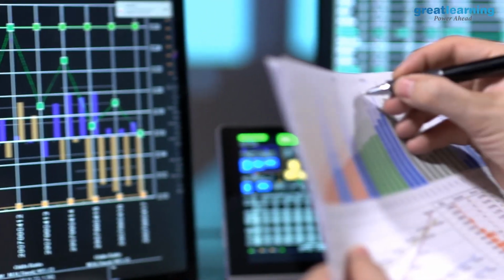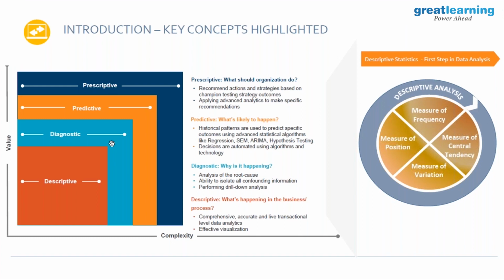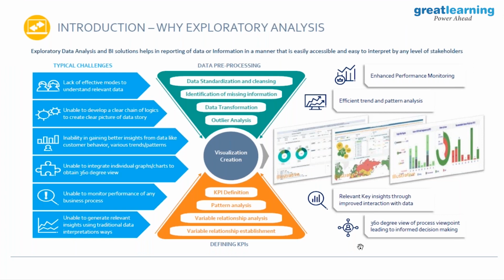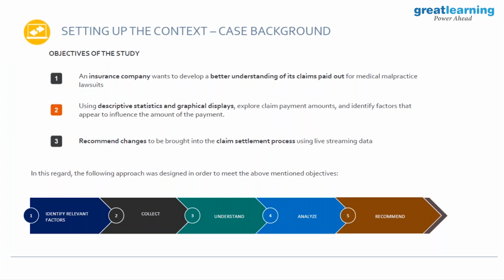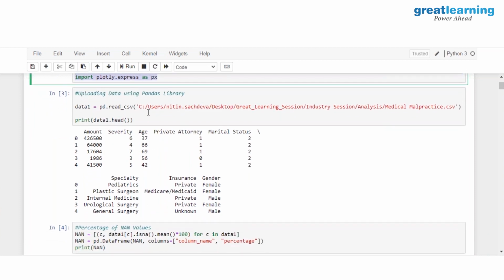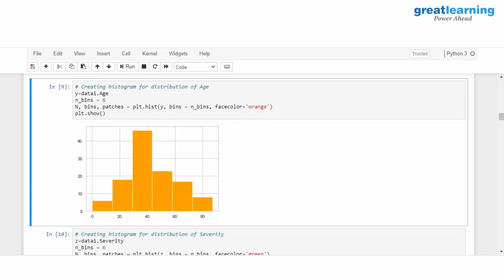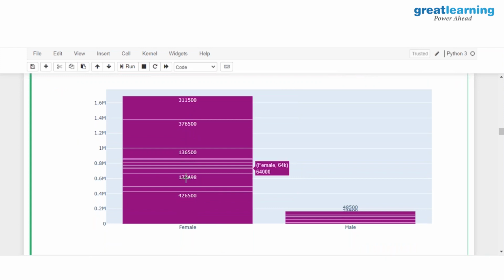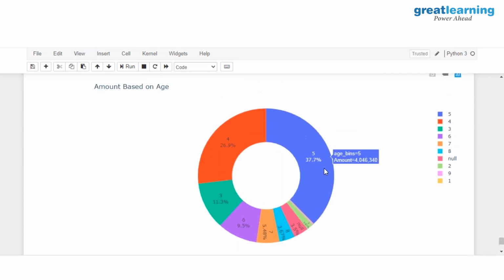Advanced Statistics | Exploratory Data Analysis For Beginners | Data Science | Great Learning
This tutorial on Advanced Statistics will help you to master all the major concepts of statistics.
Statistical knowledge helps us use the proper methods to collect the data, employ the correct analyses, and effectively present the results. Statistics is a crucial process behind how we make discoveries in science, make decisions based on data, and make predictions.

Data is everywhere. We generate data when using an ATM, browsing the Internet, or posting on Social Media platforms. And for that Statistics and Statistical Analytics Comes into the picture and helps in providing valuable information that can help any business to make the right decisions. In simple terms, Statistical analytics lets us understand the data better on the basis of historical data.

Statistics is centric to Data Science, one of the domains where everybody wants to make a career these days. Hence it is very important we clear our fundamentals in place and then take our knowledge to the next level, something this video will help you do.

🏁 Topics Covered:
This tutorial will comprise of the following topics:
01:01 - Key Concepts of Statistics
11:18 - Need of Exploratory analysis
18:38 - Case study introduction
31:13 - Demo with Python

🔥Check Our Free Courses with free certificate:
📌Get your free certificate of completion for the Advanced Stats For ML Course, Register Now